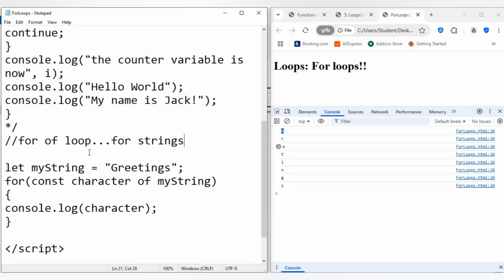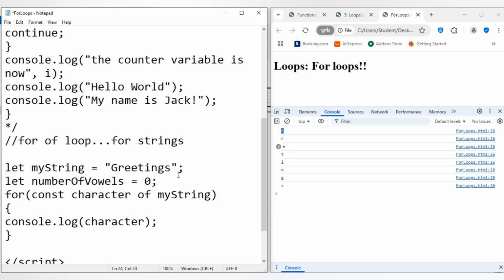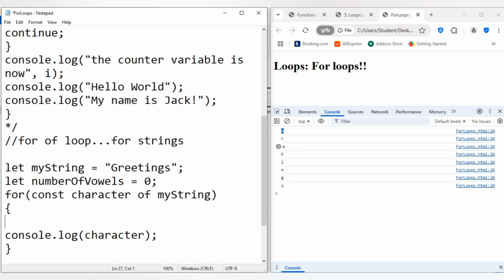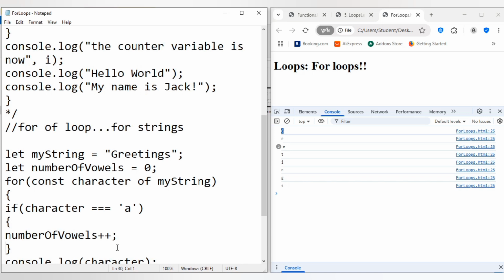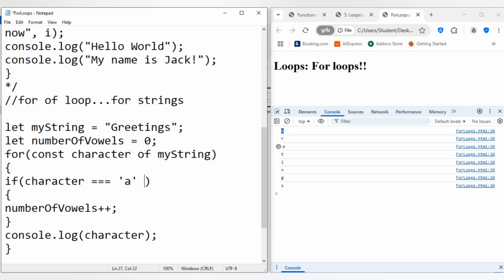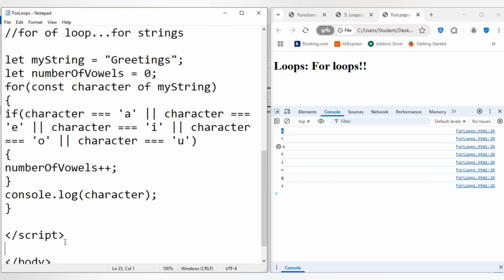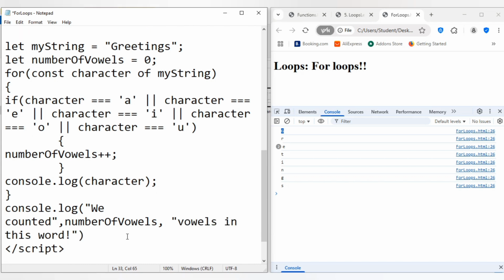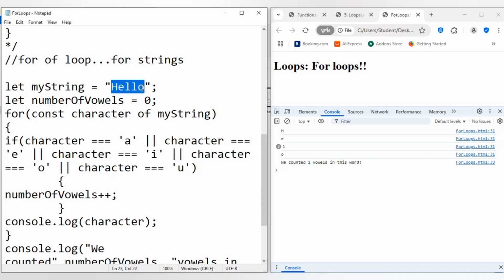For... of loop Exercise : Check Number of Vowels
Learn how to count vowels in a string using JavaScript's for...of loop in this easy-to-follow coding tutorial! 🚀 In this video, we break down step-by-step how to:
✔️ Initialize a vowel counter variable
✔️ Loop through each character in a string
✔️ Check for vowels (A, E, I, O, U) using conditional logic
✔️ Increment the count correctly
✔️ Display the final vowel count

Perfect for beginners learning JavaScript loops and string manipulation! 🔥 Try it yourself with different words and see the results.